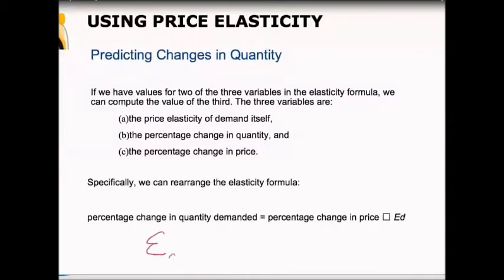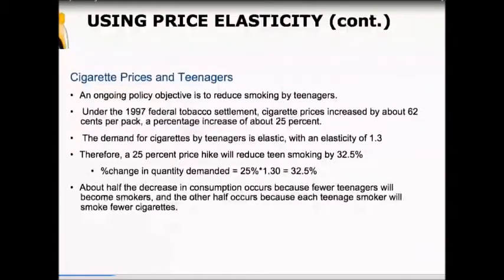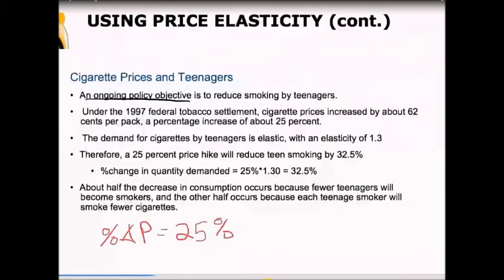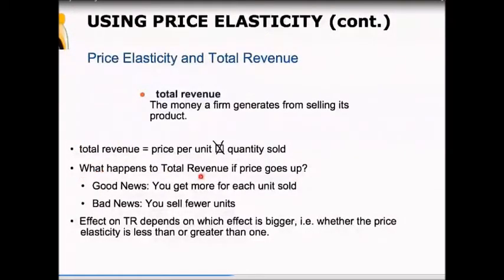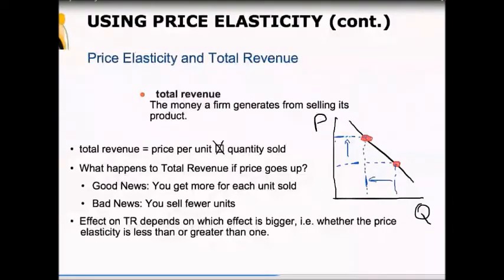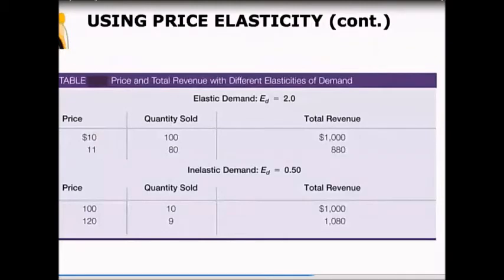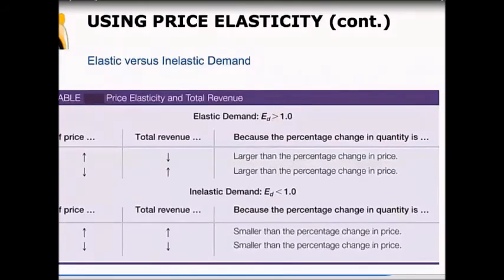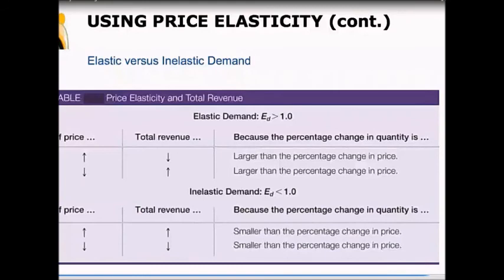Ch5 8 Using Price Elasticity